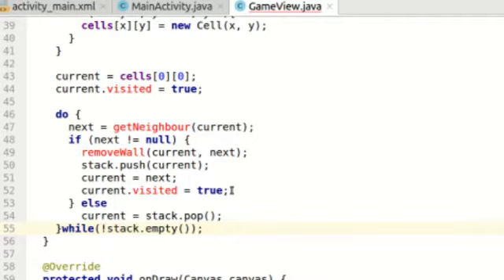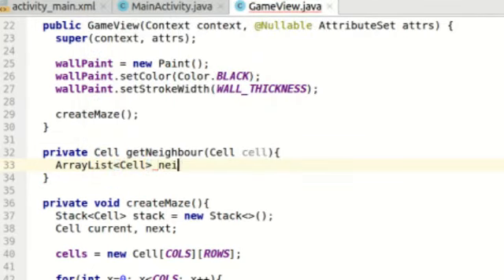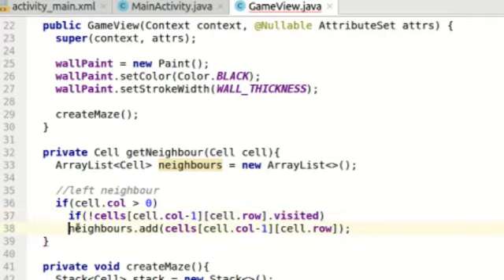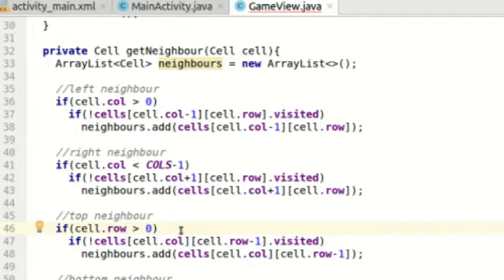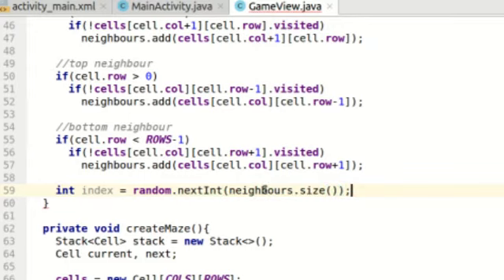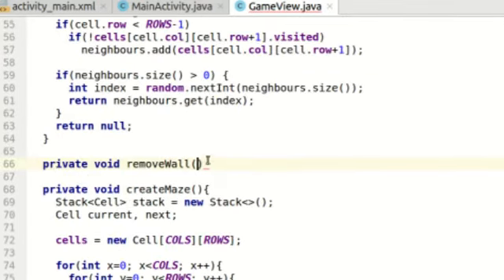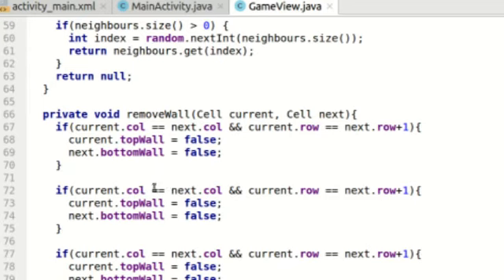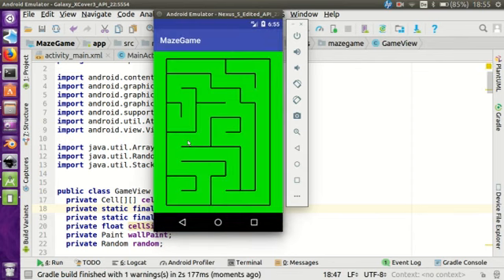Android Programming - Maze Game Pt4 - Maze Details